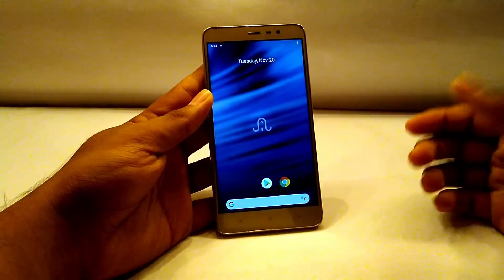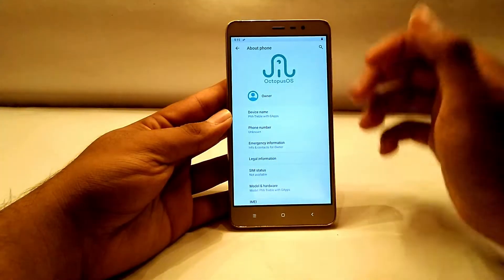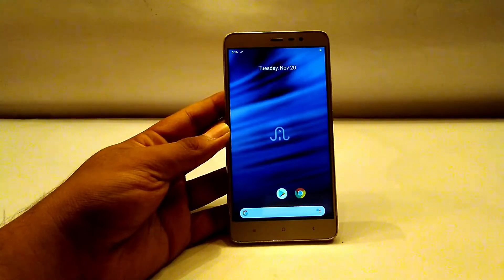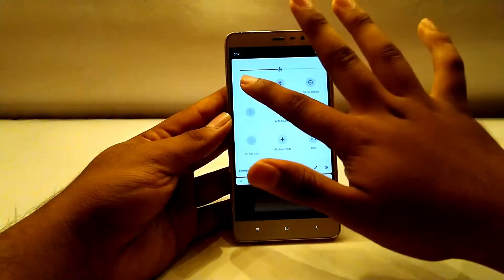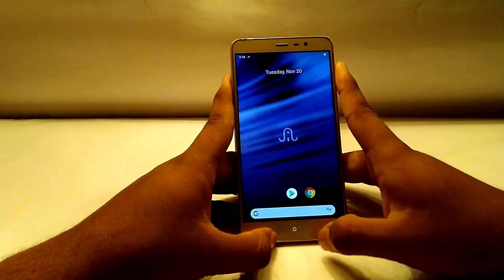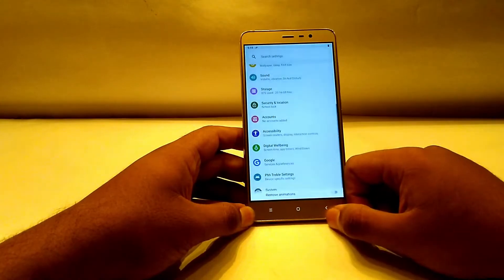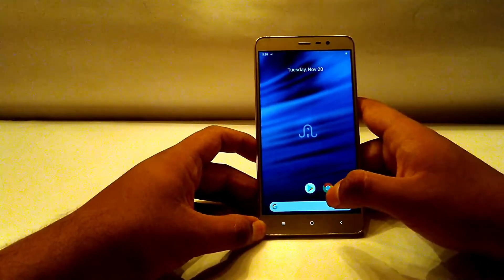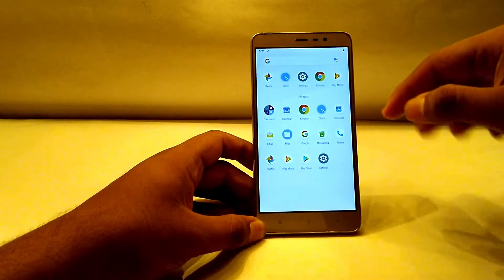octopus os gsi for redmi note 3 ! Treble Rom